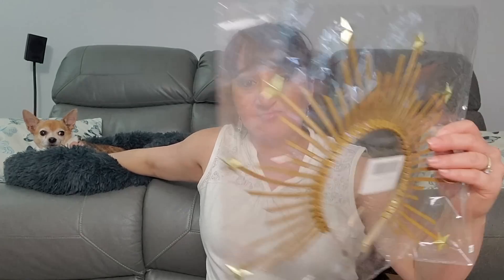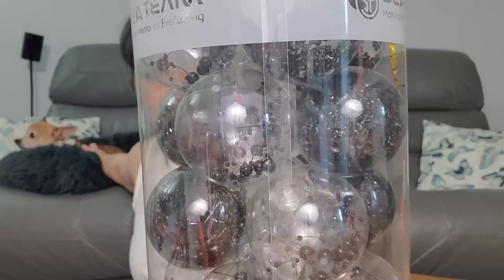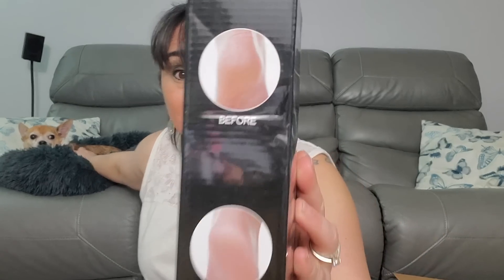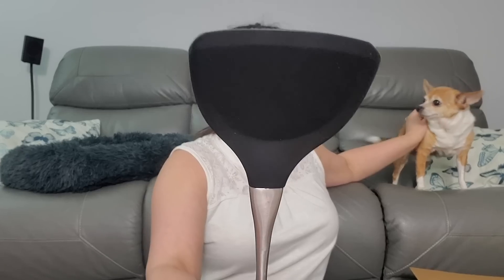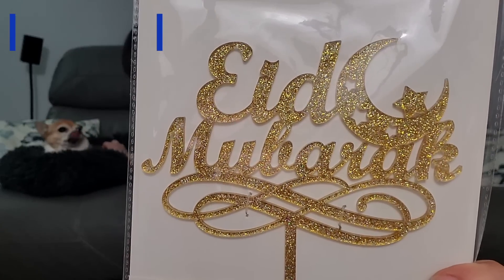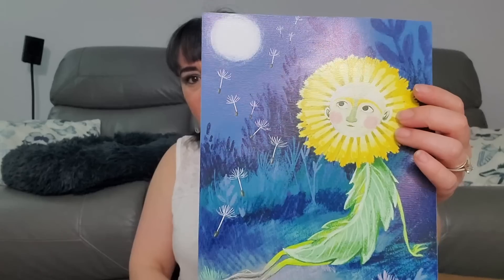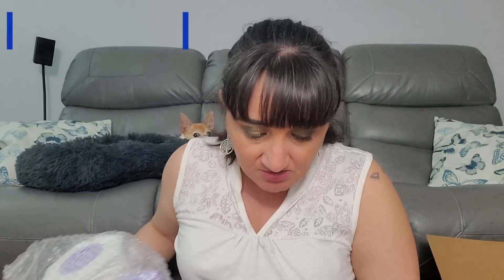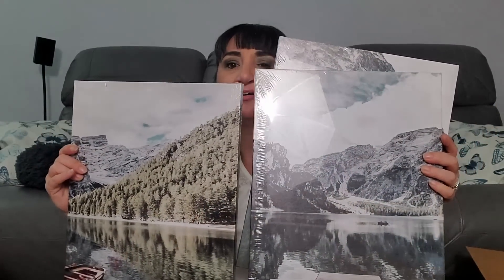Huge AMAZON Mystery Box From NICE FINDS WHOLESALE | Sealed So They Don't Even Know What Inside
This one was definitely better than the last place I tried. Plus found out from the local pallet place I just went to that these boxes are legit and they don't know what's in them cause he had a whole pallet of those boxes.  Hope you enjoyed this video!

P.O.Box
The Cheap Chick
12620 Beach Blvd.
Ste. 3  # 154
Jacksonville,  FL
32246